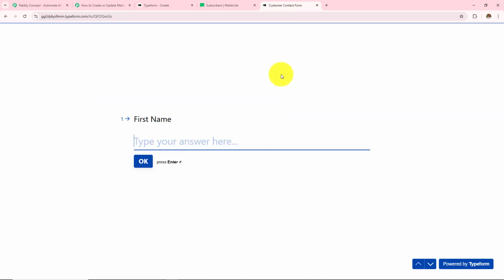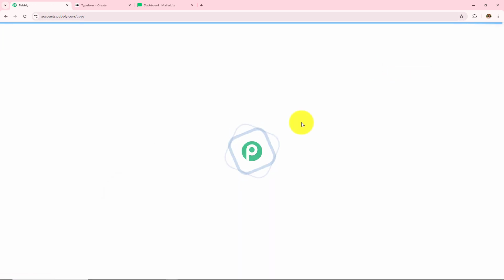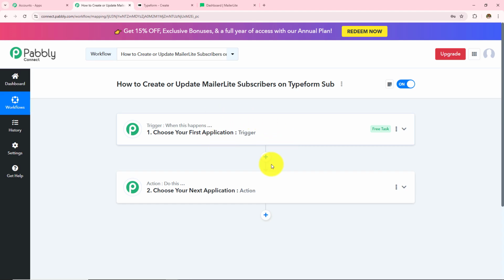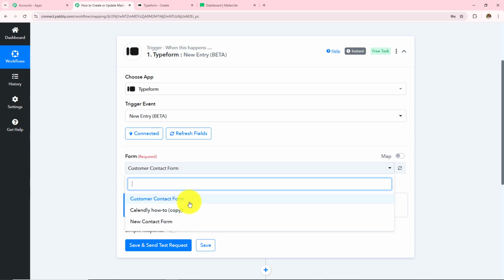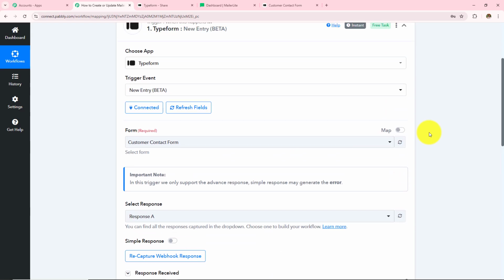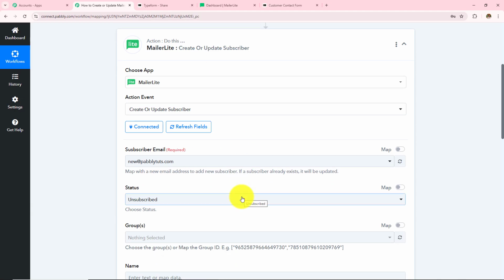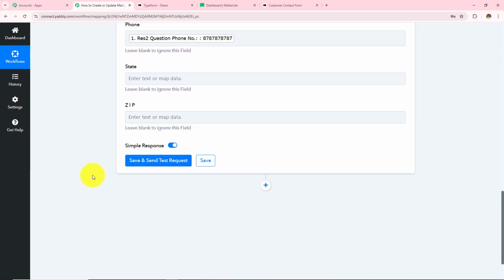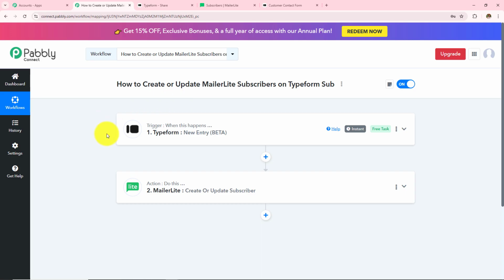How to Create or Update MailerLite Subscribers on Typeform Submission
In this video tutorial, we’ll show you how to automatically create or update MailerLite subscribers whenever a form submission is made on Typeform, using Pabbly Connect.

Typeform is a versatile tool for creating engaging forms, while MailerLite is a powerful email marketing platform. By integrating Typeform with MailerLite through Pabbly Connect, you can streamline the process of adding or updating subscribers, ensuring your email lists are always accurate and up-to-date without manual intervention.

This step-by-step guide will help you save time, enhance efficiency, and improve your email marketing workflows by automating subscriber management.

Use Case:
As a business owner, I can integrate Typeform with MailerLite to automatically create or update subscribers based on responses collected from my Typeform surveys or forms. When someone submits their details through a form, such as signing up for a newsletter or requesting information about my services, their information is automatically added or updated in my MailerLite list, ensuring my email marketing campaigns stay up-to-date without manual data entry.

Benefits of Pabbly Connect:

1. Automation: Save time, money, and resources by automating tasks.

2. Integration: Connect various web services to create efficient workflows.

3. Security: Enjoy industry-standard security for your data.

4. Scalability: Easily add new applications and services to your workflow.

5. Cost-effective: Choose from plans suitable for different business sizes, with no charges for internal tasks.